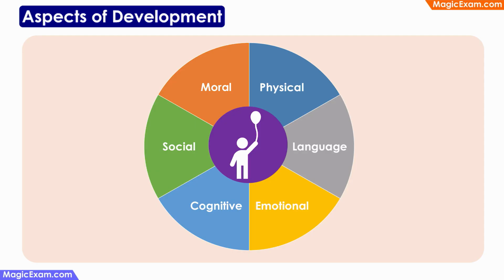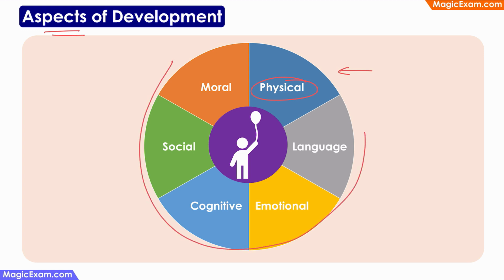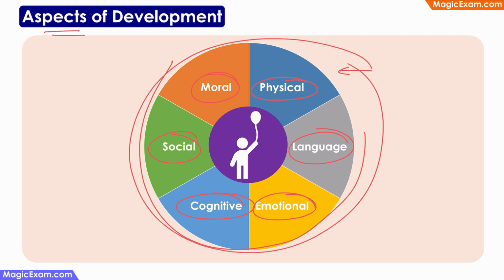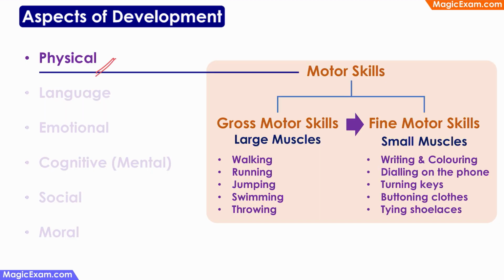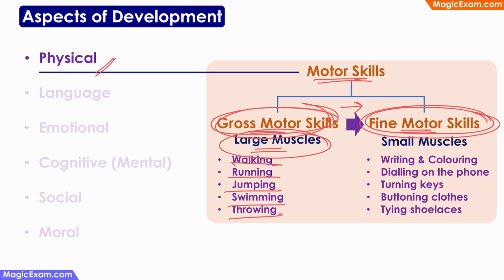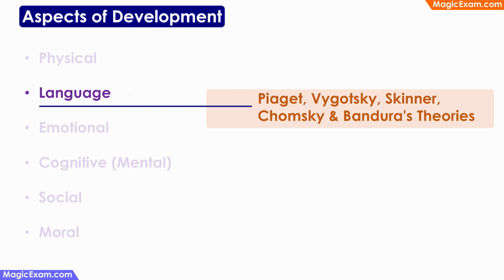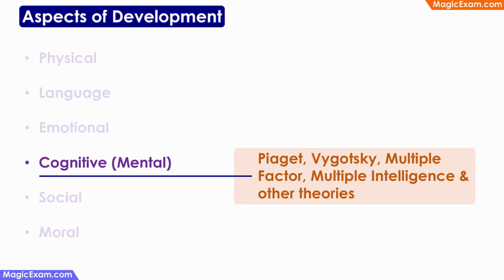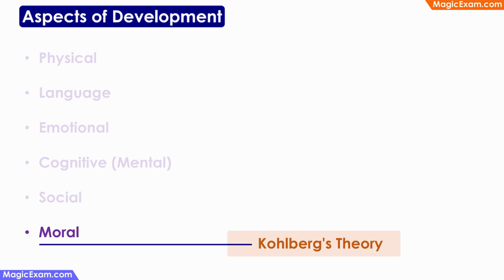Aspects or Areas of Development CDP Concepts English Explanation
There are several Aspects of Development - such as :
Physical
Cognitive
Language
Social
Moral
Emotional

Physical Development - Motor Skills

There are two types of Motor Skills - Gross and Fine.

Gross Motor Skills require the usage of Large Muscles
Gross motor skills include activities such as Walking, Running, Jumping, Swimming, Throwing

Fine Motor Skills require the usage of Small Muscles
Fine Motor Skills includes activities such as Writing & Coloring, Dialing on the phone, Turning keys, Buttoning clothes, Tying shoelaces

Aspects of Development covered in the other videos of this series.
- Language
- Emotional
- Cognitive (Mental)
- Social
- Moral

Language Development - under this, we will cover Piaget, Vygotsky, Skinner, Chomsky & Bandura's Theories

Emotional Development - Under this topic, we will understand Positive & Negative Emotions, how they affect learning and also discuss Plutchik's Wheel of Emotions

Cognitive (Mental) Development - Under this, will will cover Piaget, Vygotsky, Multiple Factor, Multiple Intelligence & other important theories

Social Development - Under this topic, we will cover Vygotsky & Erik Erikson's Theories

Moral Development - Under this, we will cover Kohlberg's Theory of Moral Development